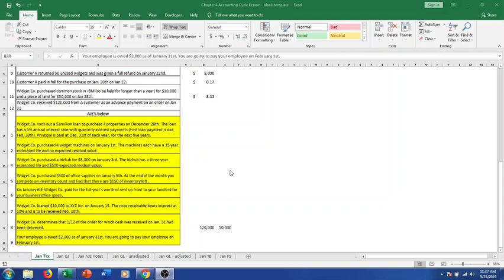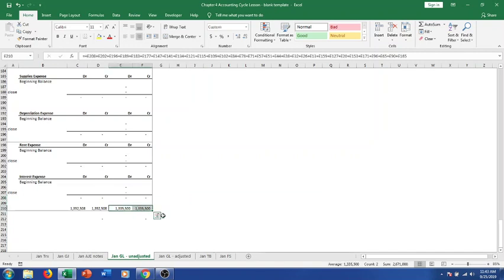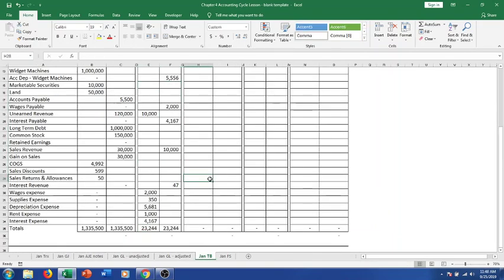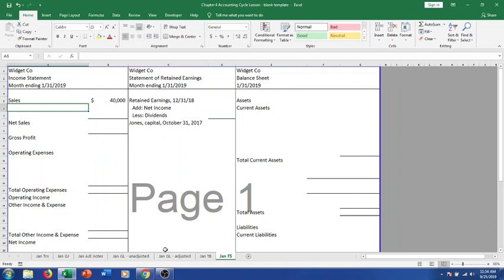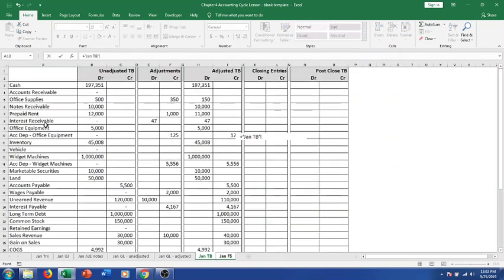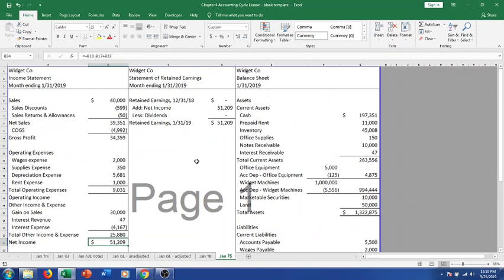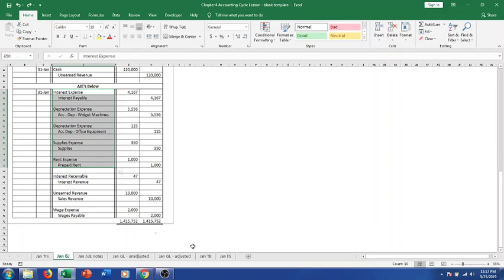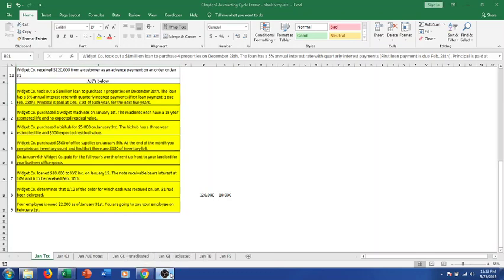Chapter 4 Video Assignment Part 2 (10 pts extra credit)